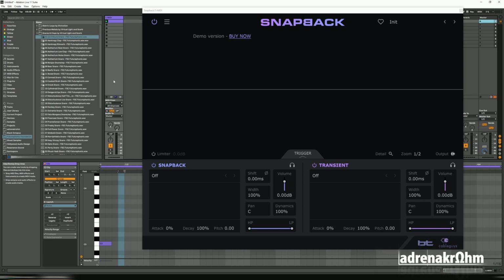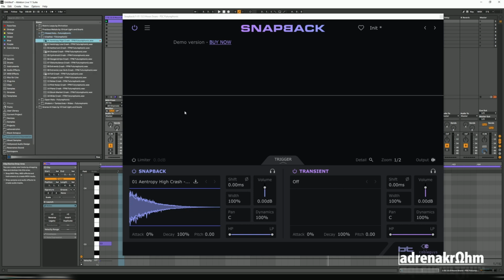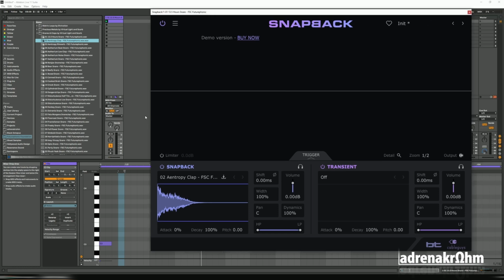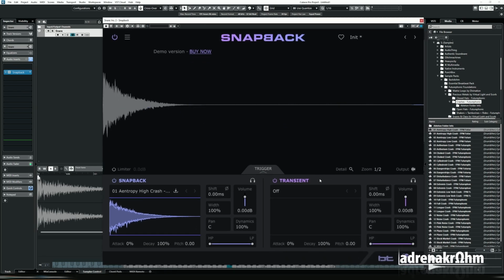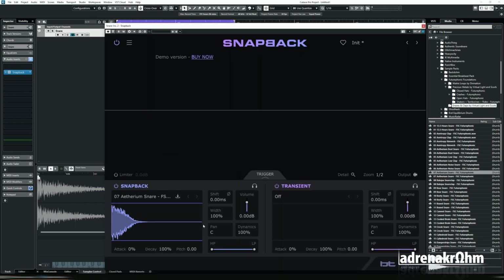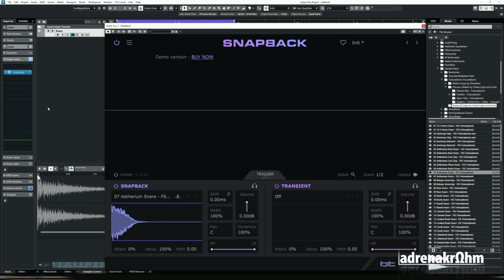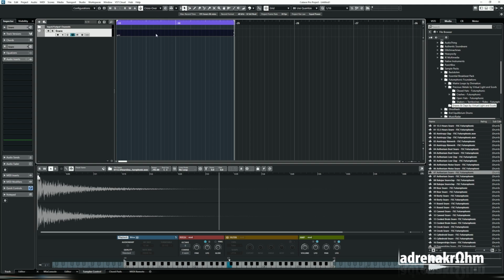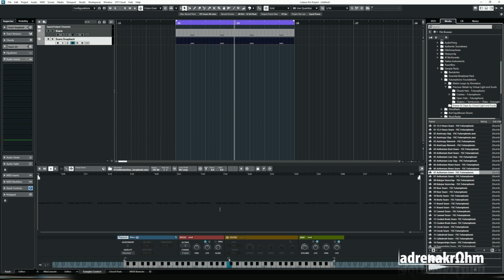Snapback from Cableguys. Your DAW already does it better.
This week I'm left baffled trying to understand the hype surrounding Snapback from Cableguys.

I absolutely love all things Cableguys, however this one has me quite confused given you can already achieve better and quicker results directly within the DAW.

Help me understand what I'm missing.